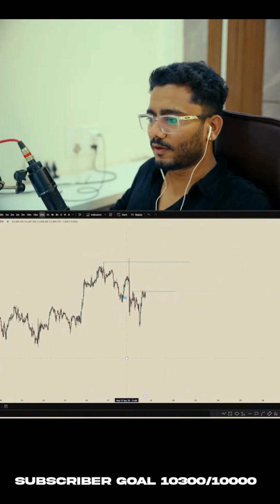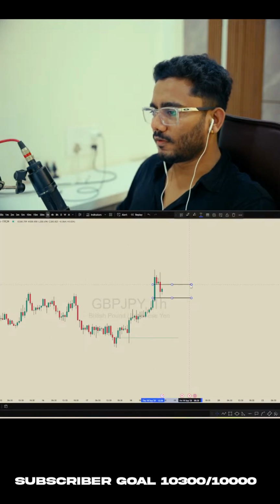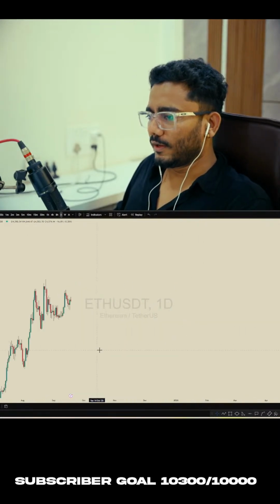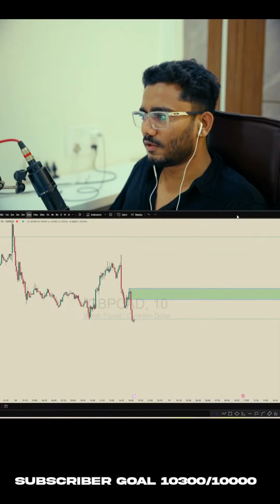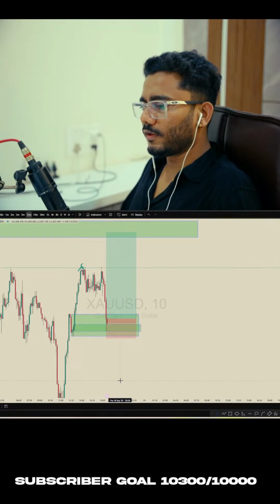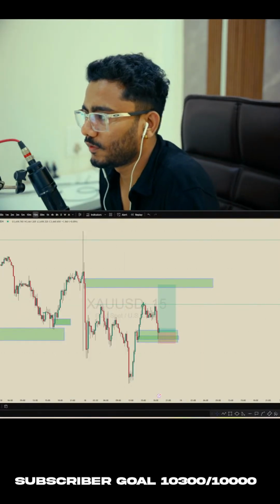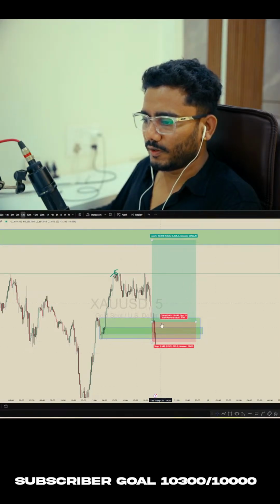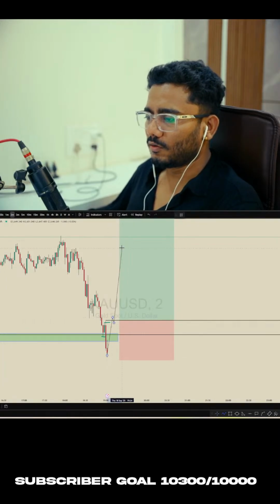ICT Smart Money Concepts in Action: Live Trading Breakdown 18 sept 2025 (Portrait)